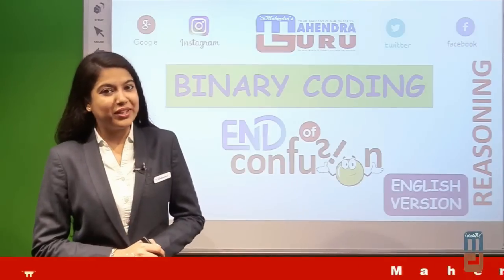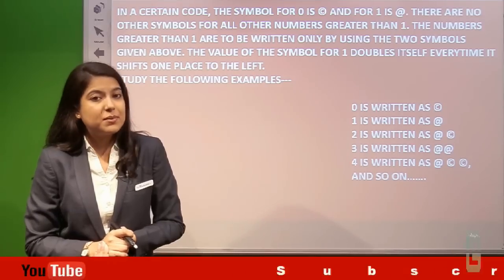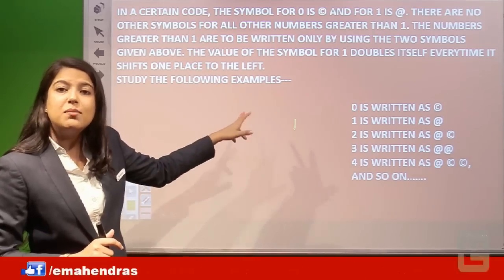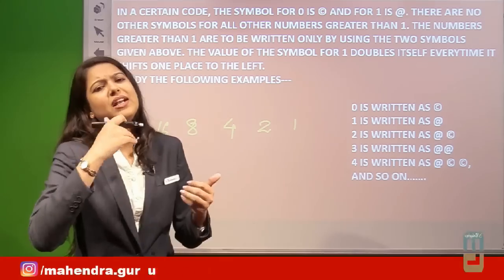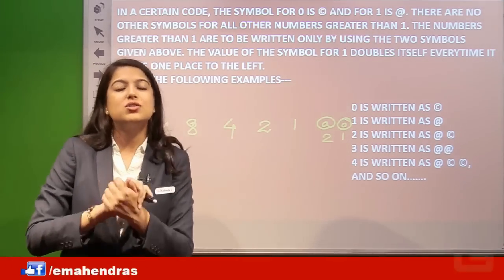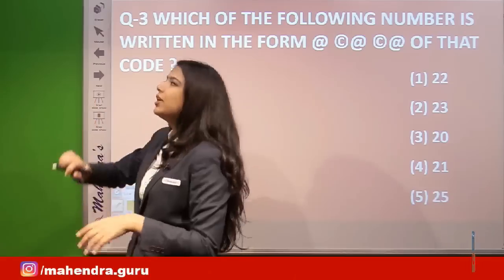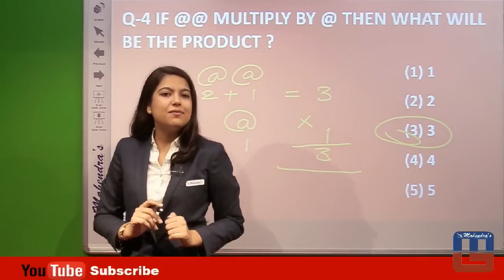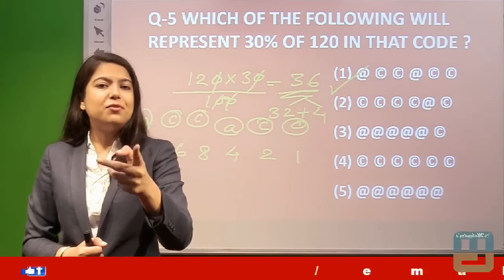Binary Coding | Reasoning | End of Confusion | English | BANK | SSC | RAILWAY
Powered by Mahendra's

As the countdown has begun for IBPS 2016 and other competitive exams. Mahendra Guru is providing you with "END OF CONFUSION" to crack subjects.

@ Copyright Reserved

1. No duplicacy or editing of the videos is allowed without the written permission of the publisher.

2. All the dispute are subject to Lucknow Jurisdiction only.